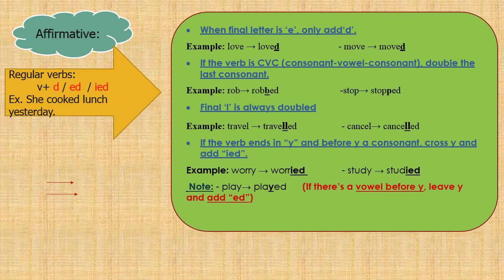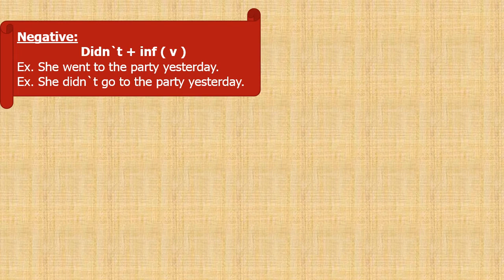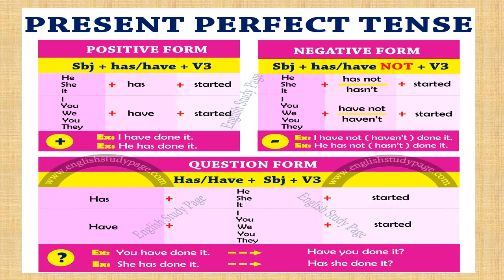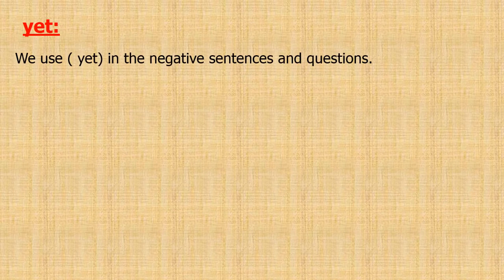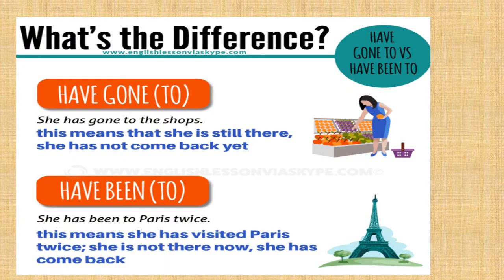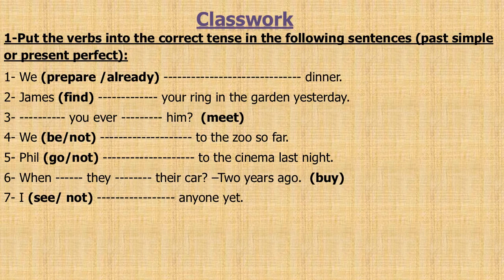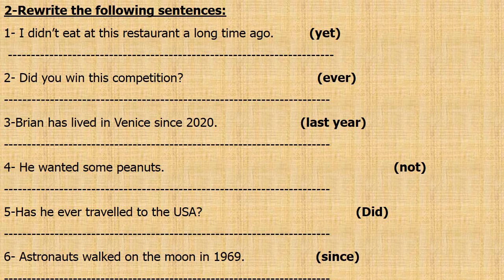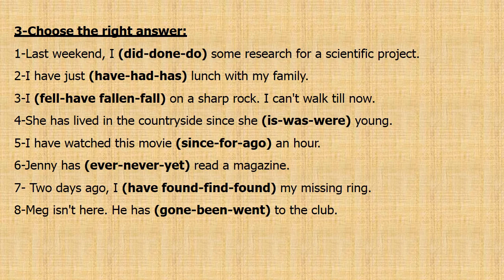Past Simple vs Present Perfect Jr 5